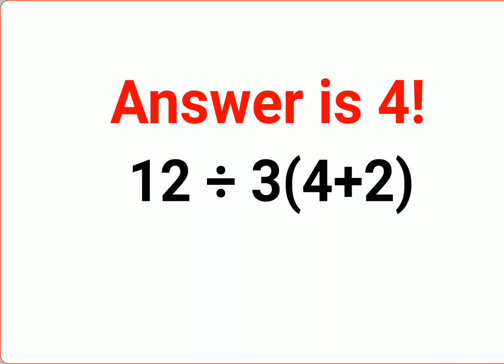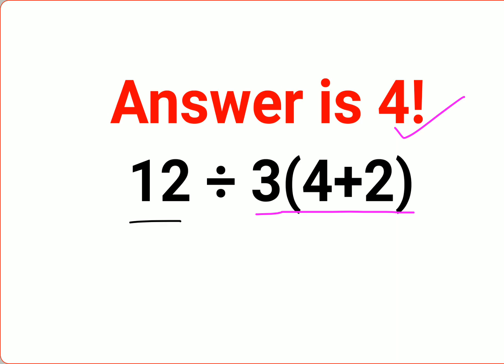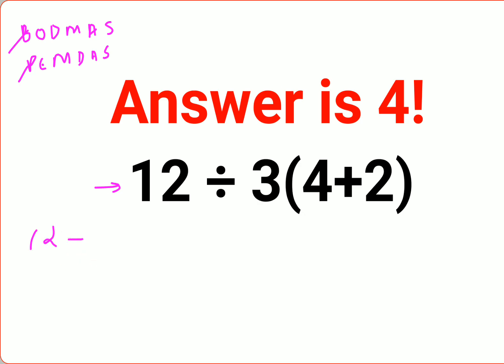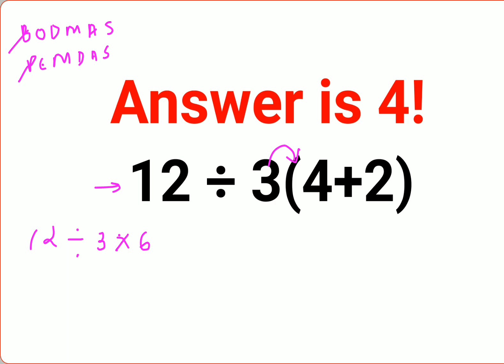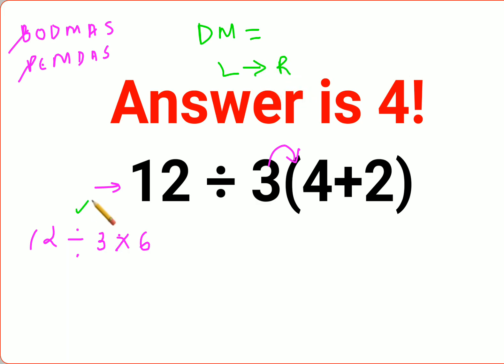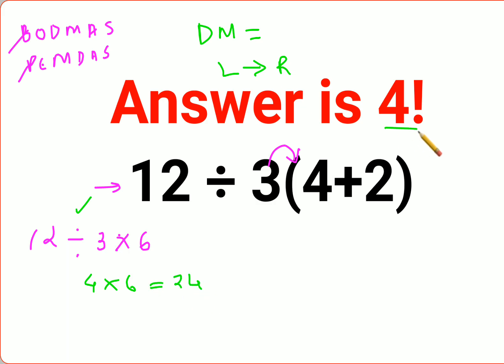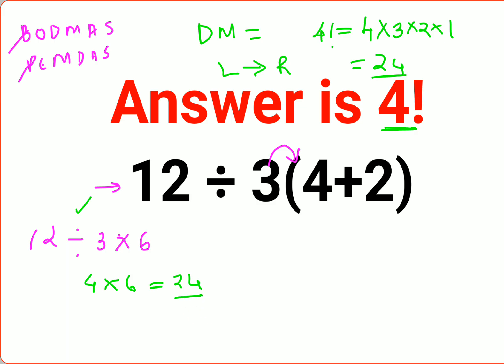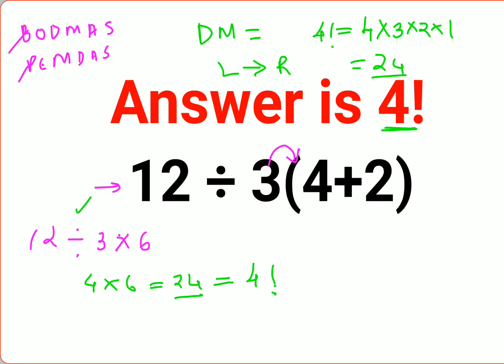12÷3(4+2) The answer is 4!. Many got it wrong! Ukraine Math Test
12÷3(4+2) The answer is 4!. Many got it wrong! Ukraine Math Test

factorial expressions
exponential factorial
0 factorial
5 factorial
9 factorial
1 factorial
7 factorial
2 factorial
n factorial
i factorial
factorial 7
factorial 6
factorial 5
factorial 8
factorial 9
10 factorial
52 factorial
-1 factorial
factorial hr
factorial 10
factorials e
factorial problem
factorial problems
52 factorial problem
multifactorial problem
left factorial
leetcode factorial
q-factorial
factorial results
n factorial probability
v-factor
x factorial
y=x factorial
y-factor
45 factorial answer
z-factor
z-factor formula
factorial 0.5
0 factorial is 1 proof
0 factorial is 1
0 factorial equals 1 proof
1 factorial
1 factorial equals
1 factorial 100
1 factorial 30
2 factorial calculator
2 factorial
2 factorial design of experiments
2 factorial equals
factorial 3
3 factorial answer
3 factorial factorial
3 factorial
3 factorial design
factorial 40
factorial 4
4 factorial
4 factorial combinations
4 factorial equals
4 factor fractional factorial design